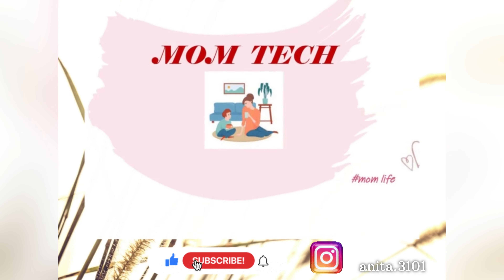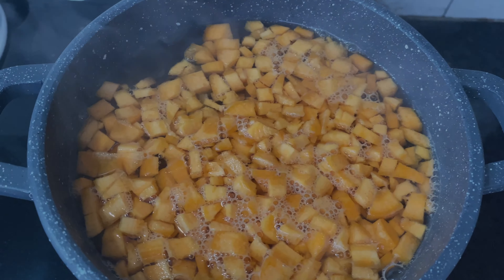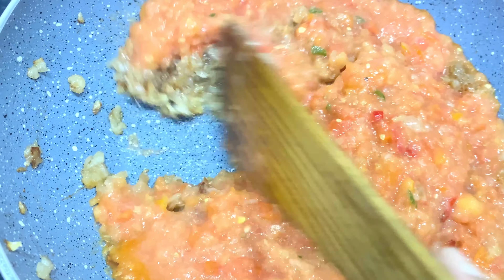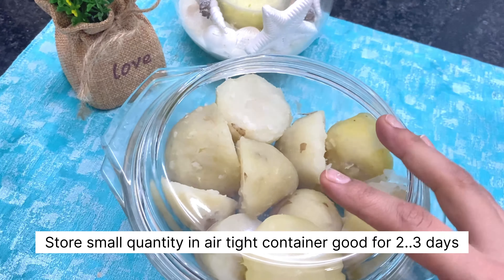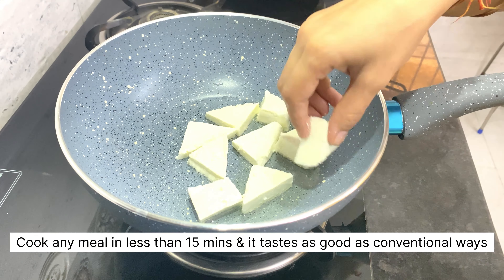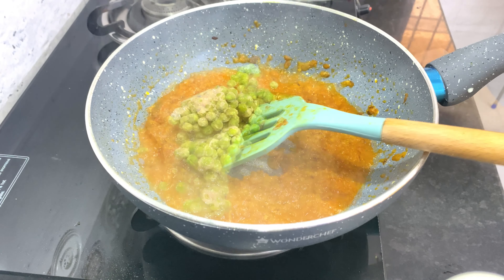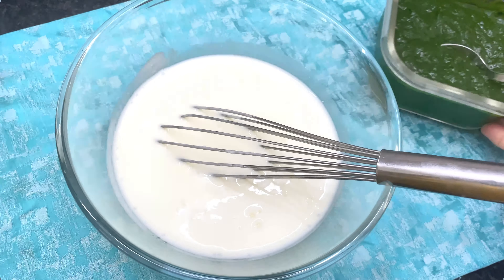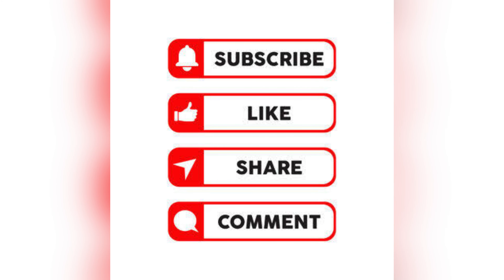Indian Meal Prep (Beginners)|Time Saving meal prep indianmealprep mom tech.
Hii guyzz!
In todays time when people are busy and have no time for other chores . We can make cooking effortless by meal prep and planning for beginners. Meal prep not only saves time but also gives you freedom to cook and eat at home without any hassle.
Start meal prep in small batches and you will realise how convenient it is to have meal preps done .

Keep watching n keep sharing my video !!!
time saving meal prep
meal prep ideas indian vegetarian
meal prepping for beginners
healthy meal prep on a budget
meal planning for beginners
meal prep indian vegetarian
indian homemade food planning
indian meal prepping
meal prep for the week
indian vegetarian meal planning
indian family vlogs
indian youtube momtech